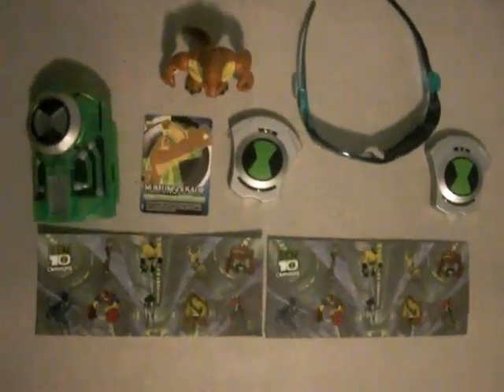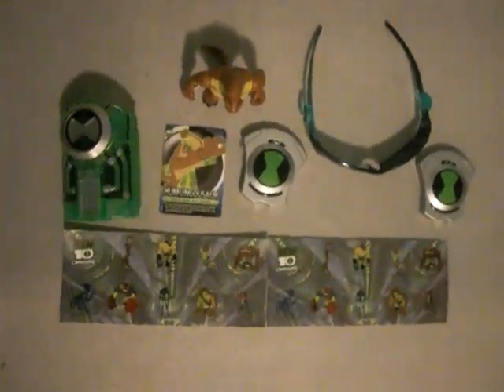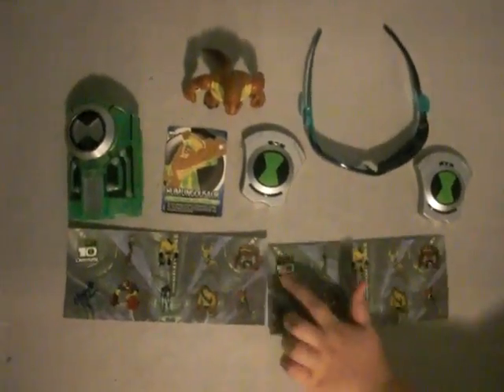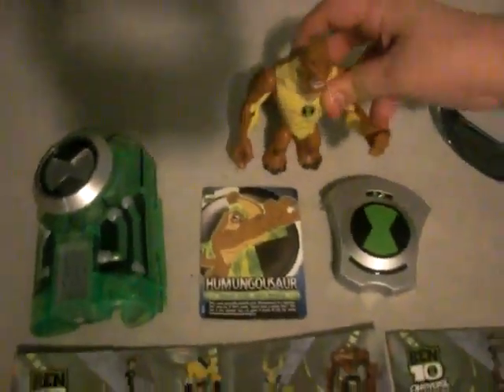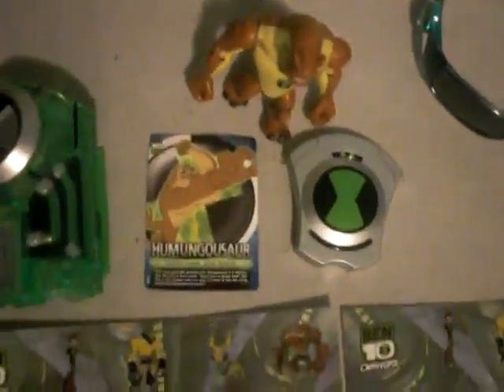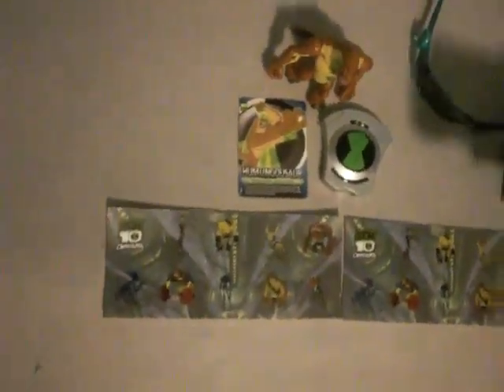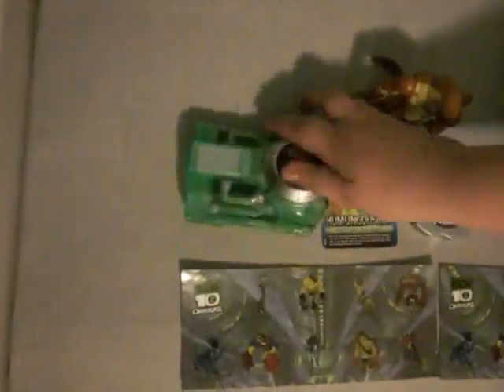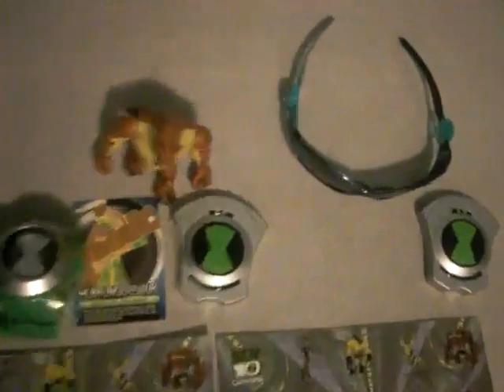CIMG0022.MOV ben 10 day!!!!!!!!!!!!!!!!!